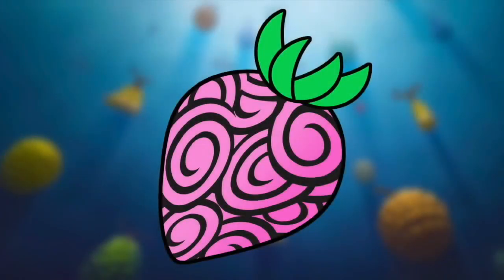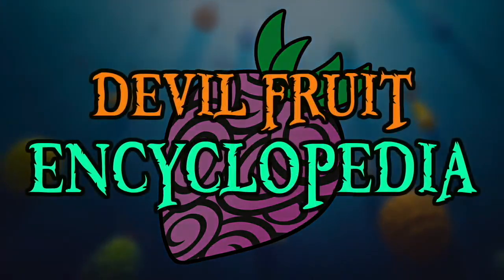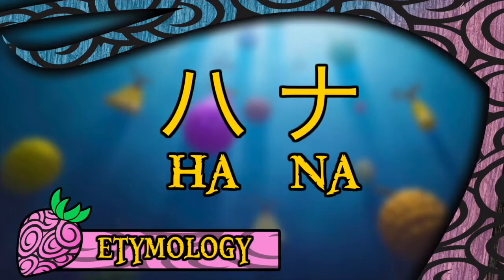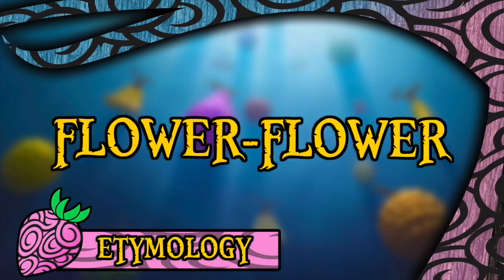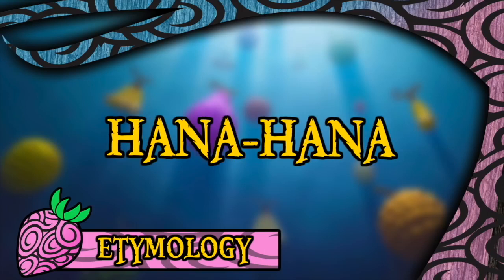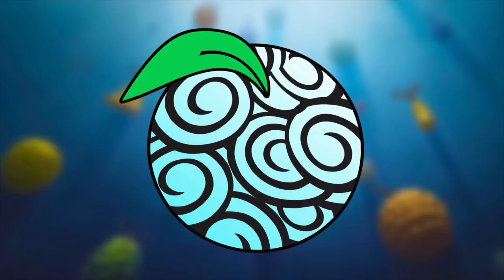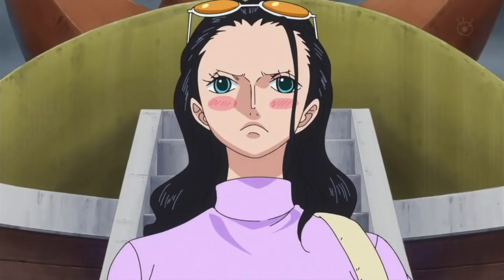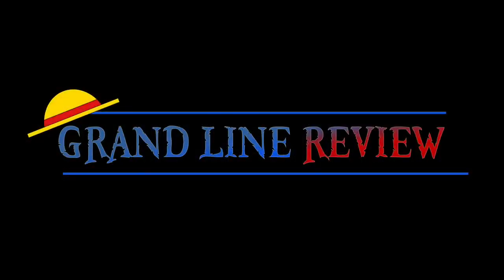One Piece - The Hana Hana no Mi (Devil Fruit Encyclopedia)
📽Anime : One piece
Channel: Anime TV